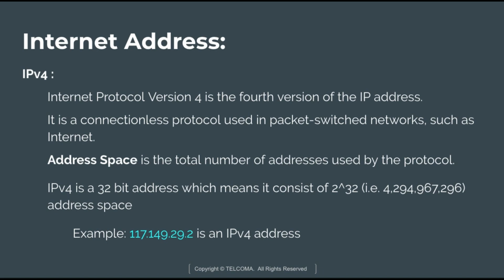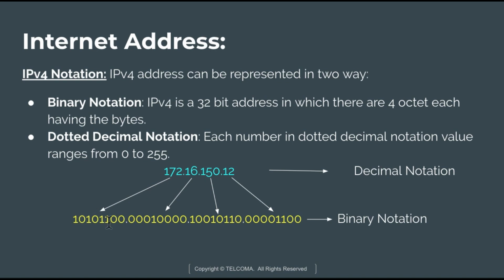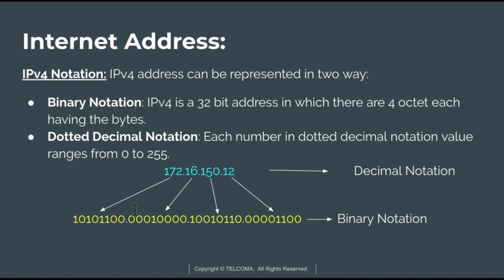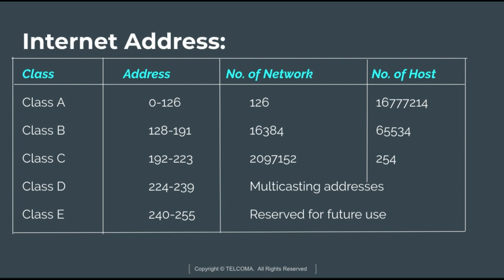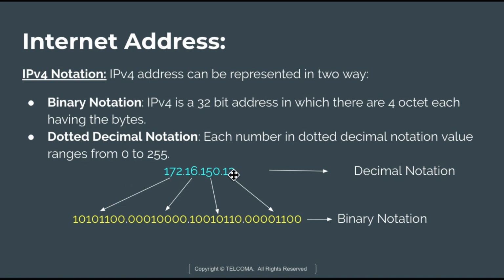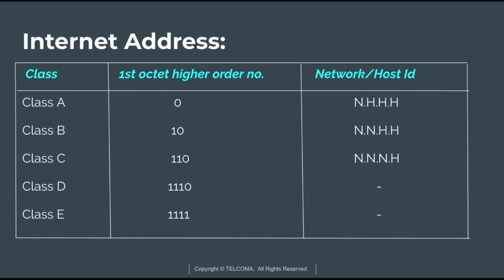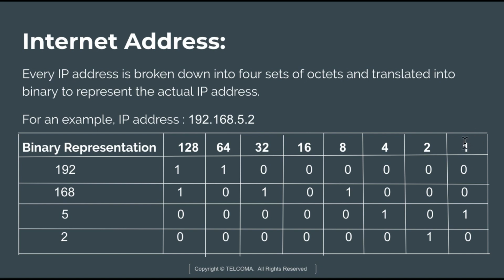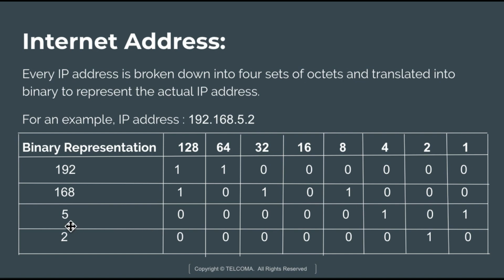2 IPv4 Part 1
IPv4 (Internet Protocol version 4) is a foundational protocol for network communications, utilizing 32-bit addresses to identify devices on a network. It enables routing and internetworking by segmenting data into packets and directing them to their destination based on IP addresses.